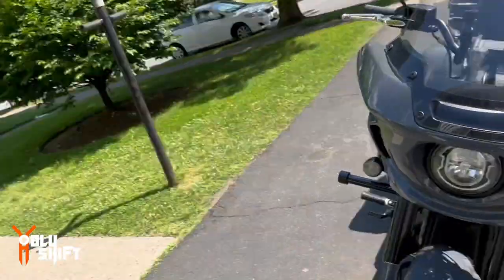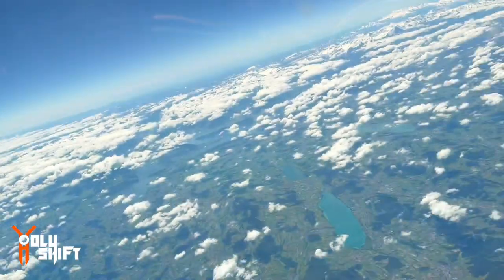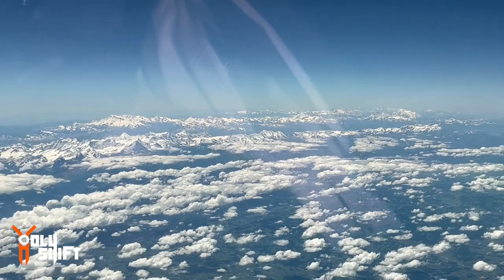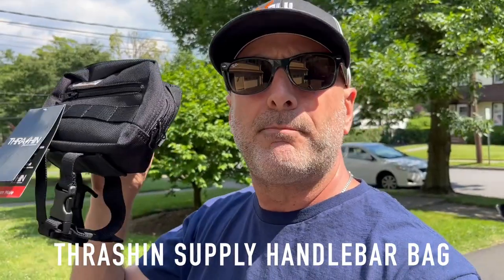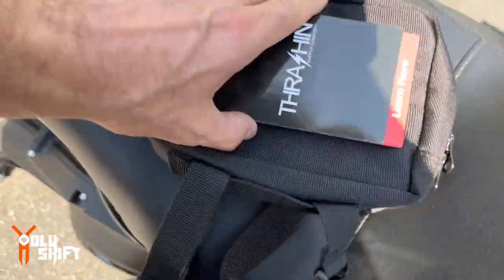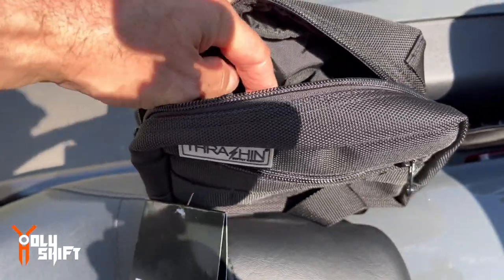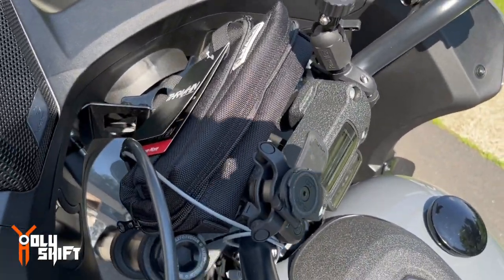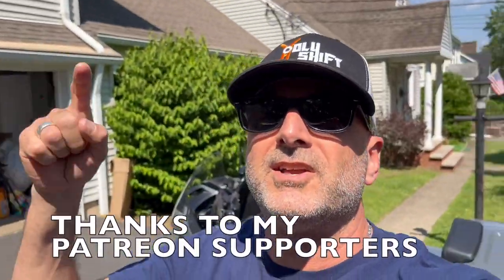I have 0 Storage In Front ! Thrashin HandleBar Bag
The FXLRST Low Rider Is a Bagger with small bags and 0 storage up front! I had to find a way to keep my wallet and key fob near me. The Thrashin Supply Handle Bar bag solved that problem, I installed the standard and the large bag and compared between the 2.